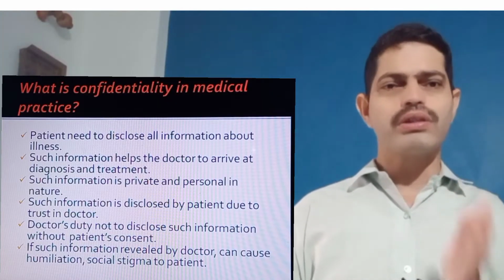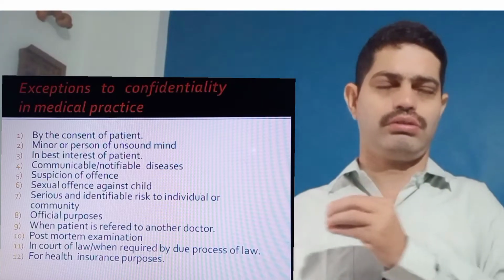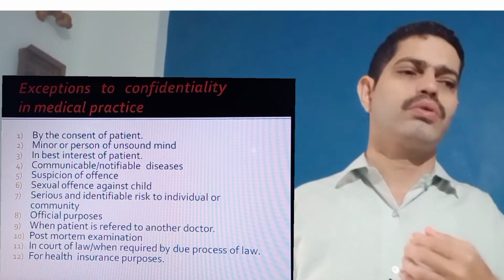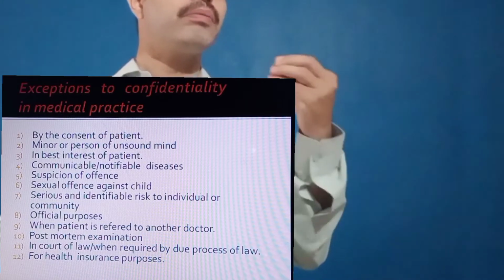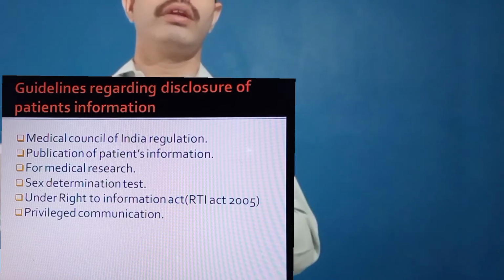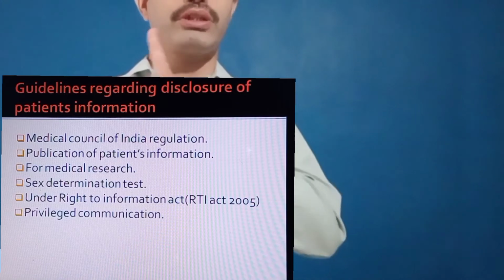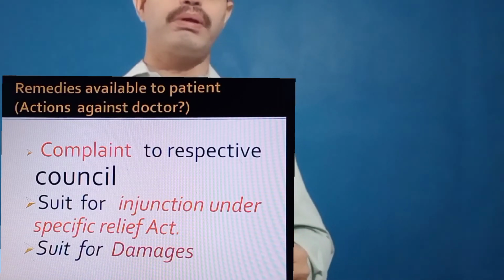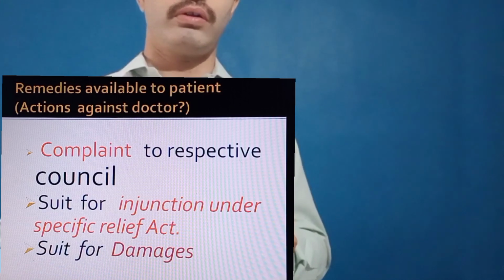Confidentiality in medical practice. By Adv Dr Vilayat Mukadam.